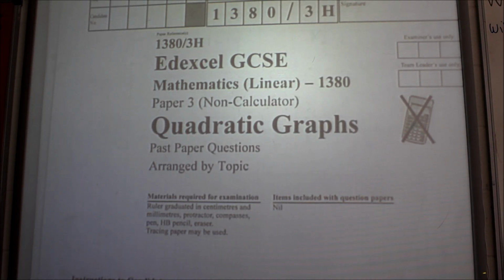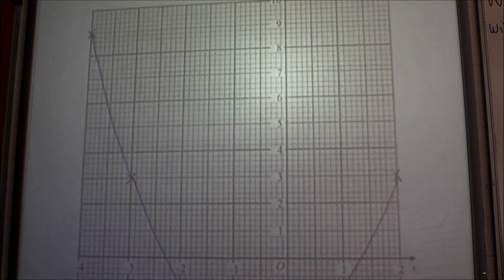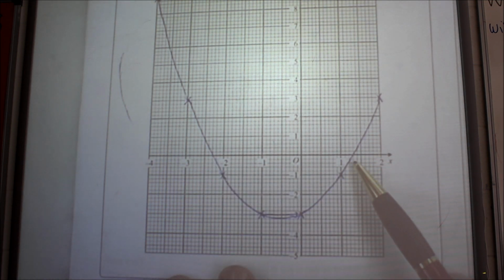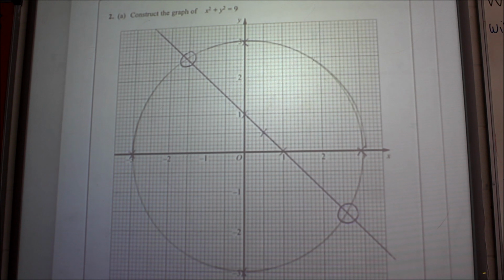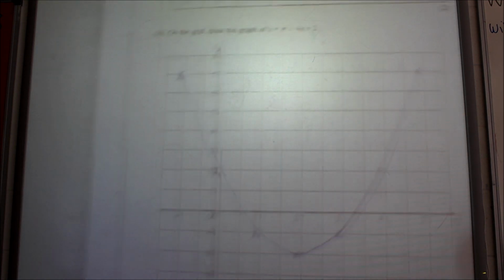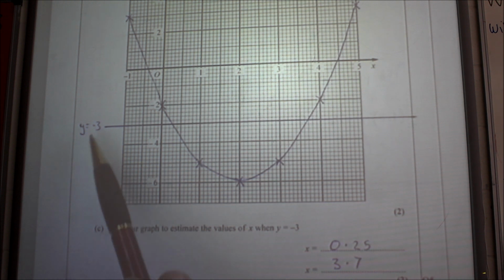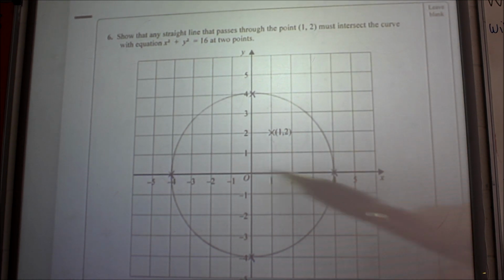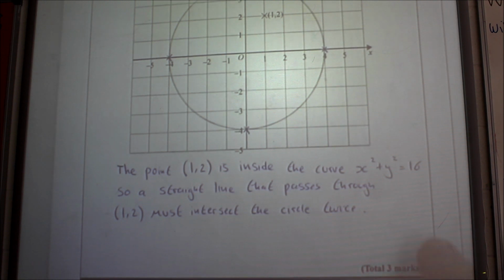Quadratic Graph Questions (Higher GCSE)